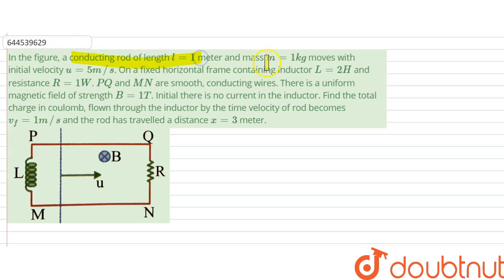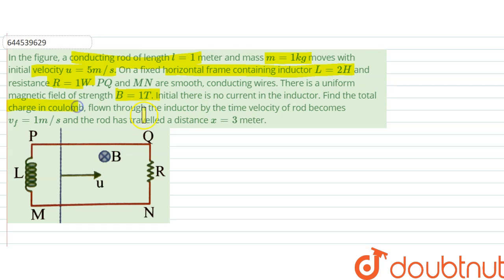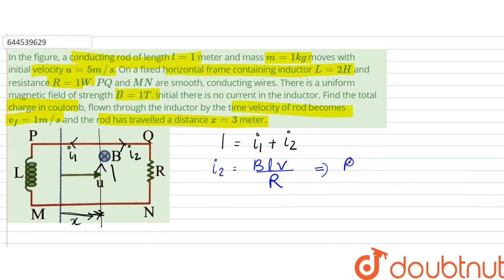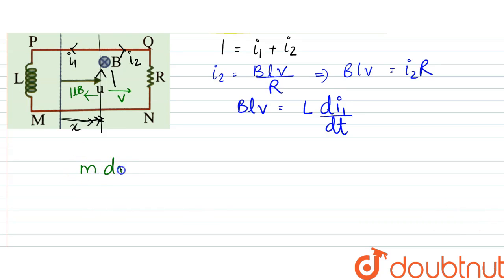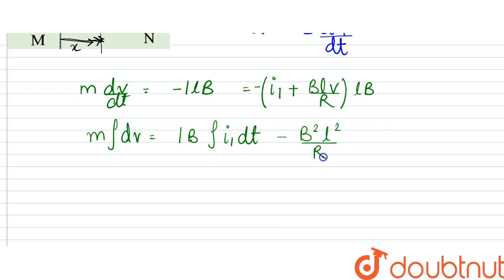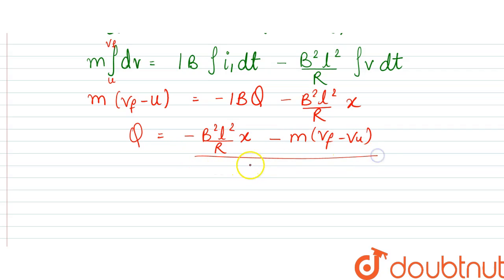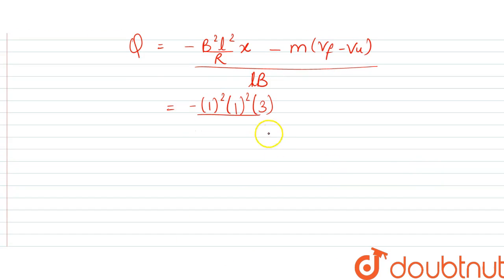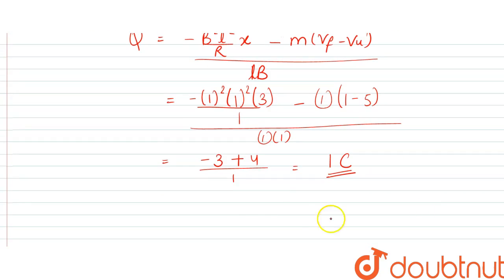In the figure, a conducting rod of length l=1 meter and mass m = 1 kg moves with initial velocit...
In the figure, a conducting rod of length l=1 meter and mass m = 1 kg moves with initial velocity u = 5 m//s. On a fixed horizontal frame containing inductor L = 2 H and resistance R = 1 W. PQ and MN are smooth, conducting wires. There is a uniform magnetic field of strength B = 1T. Initial there is no current in theinductor. Find the total charge in coulomb, flown through the inductor by the time velocity of rod becomes v_(f) = 1 m//s and the rod has travelled a distance x = 3 meter.
Class: 12
Subject: PHYSICS
Chapter: ELECTROMAGNETIC INDUCTION
Board:IIT JEE

👉 Have Any Query? Ask Us.